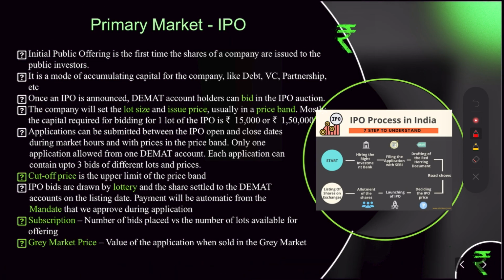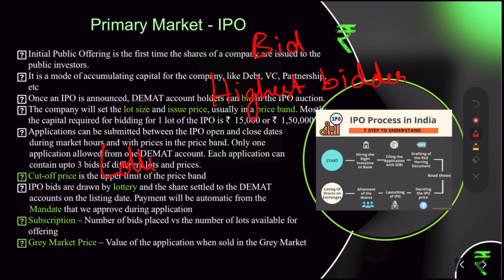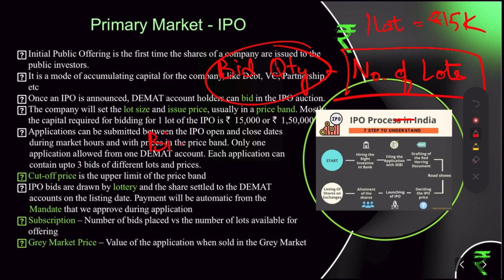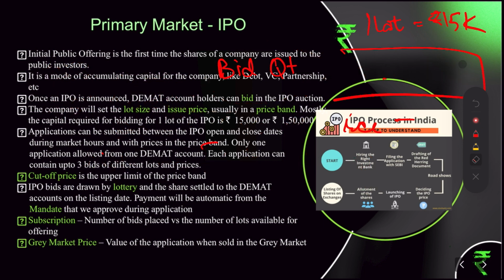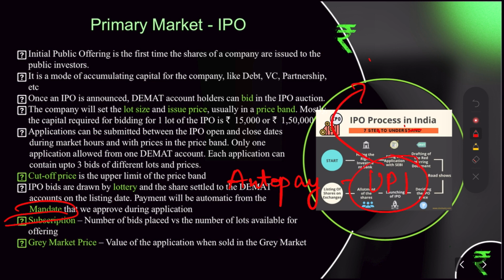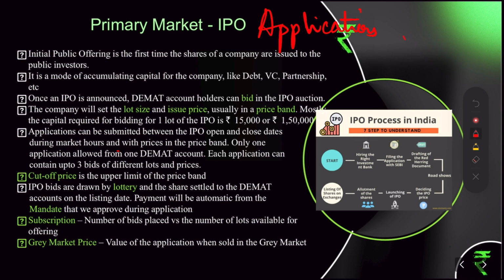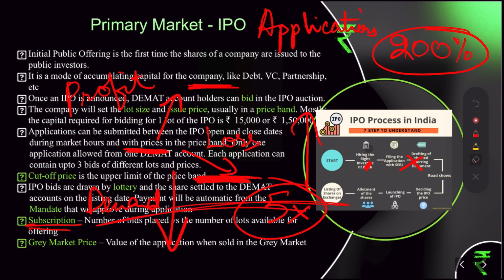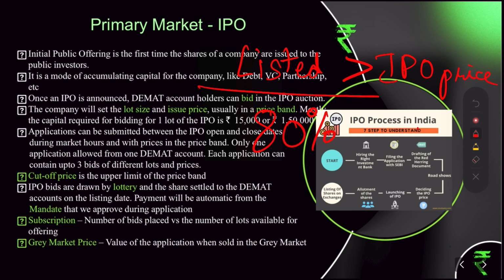Primary Market & IPOs | How to apply for IPOs? | Basics of Stock Market Masterclass for Beginners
The First Masterclass from Team FinAns 🔥 & Stock Yatra 💥 is here !!

In this video series we shall be covering the Basics of the Indian Stock Market & all that is needed to invest wisely & safely in equity and related instruments.

The fourth lecture briefs you about the various price determinants and how they act eventually on the supply & demand of the various stocks to move their price in the market. Timings of the Indian stock market has also been put in a detailed manner to enable you to time your decisions perfectly.

Drop your doubts and feedback in the comment section ⚡